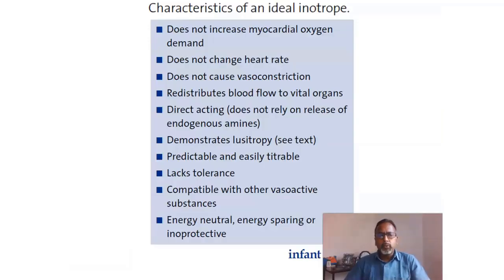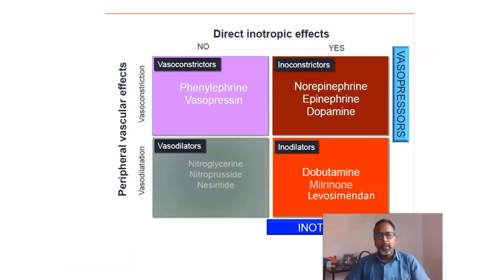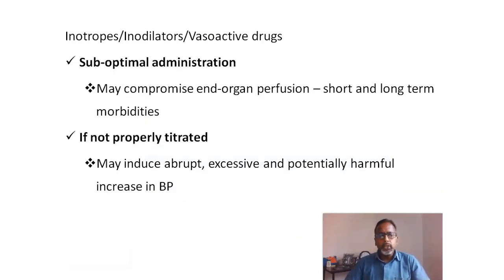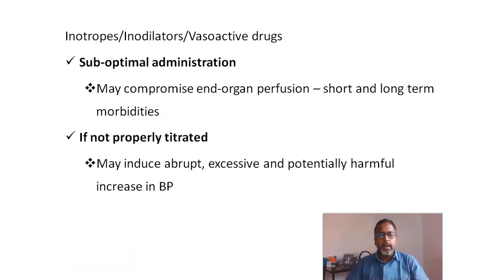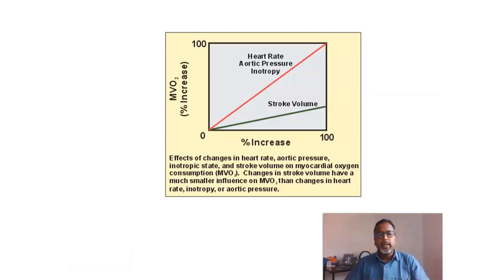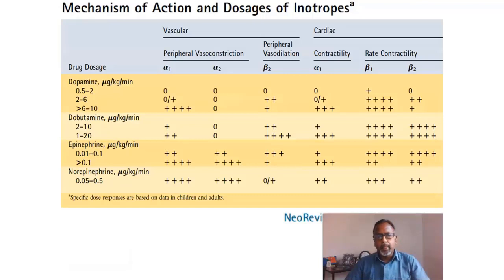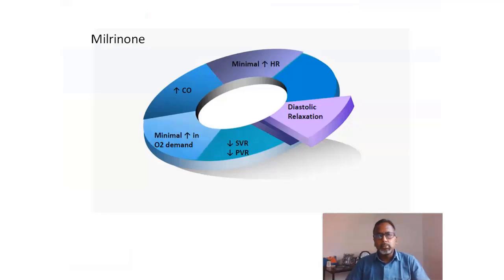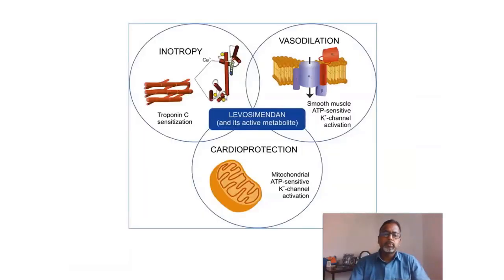Use of Inotropes and Vasodilators in Congenital Cardiac Surgery - Master Class in Cardiology